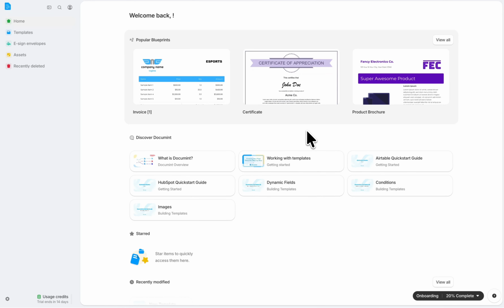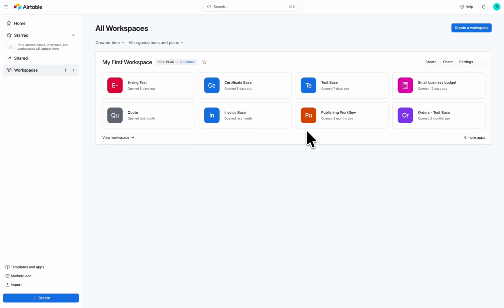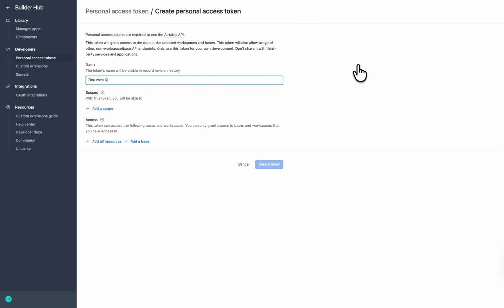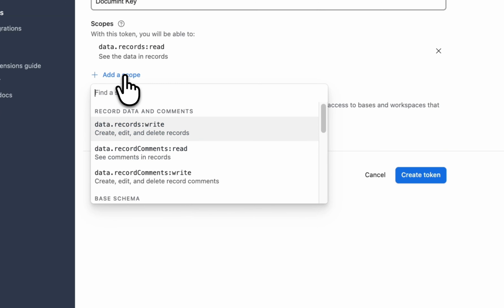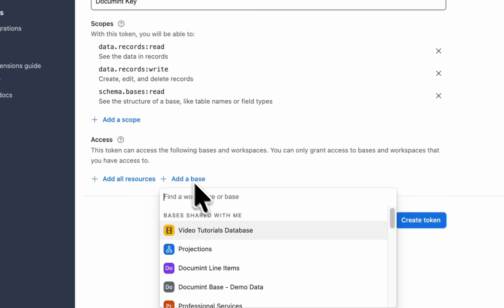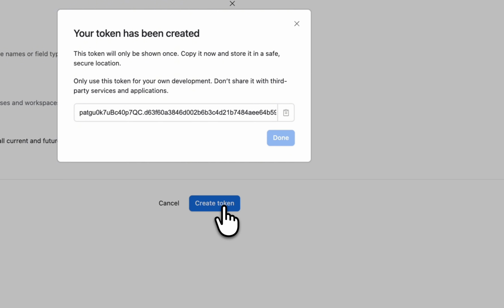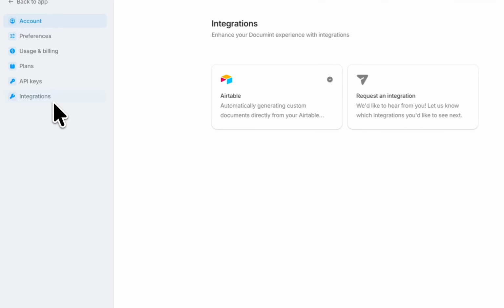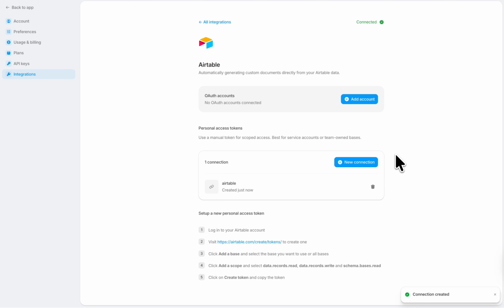Add your Personal Access Token (PAT)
Generate and connect your Airtable Personal Access Token (PAT) to Documint in just a few minutes! 🔑

In this quick tutorial, we'll walk you through creating an Airtable Personal Access Token, selecting the correct permissions, and connecting it to Documint so you can securely access your Airtable data.

In this video, you'll learn how to:
✅ Create a Personal Access Token (PAT) in Airtable
✅ Name your token for easy management
✅ Select the required scopes and permissions
✅ Grant access to specific bases or all current and future bases
✅ Copy your PAT securely
✅ Connect your token to Documint through Account Settings
✅ Start using Airtable as a data source for your document templates

Once your Personal Access Token is connected, you'll be ready to build and generate documents using data from your Airtable bases with a secure, reliable connection.